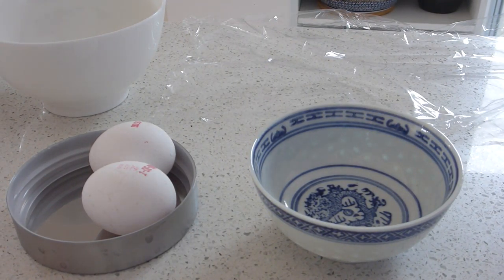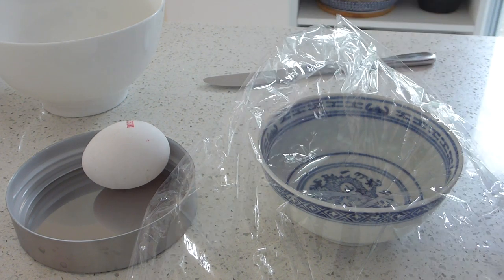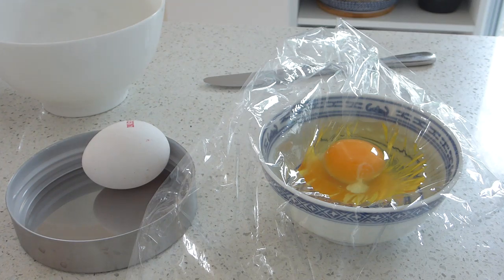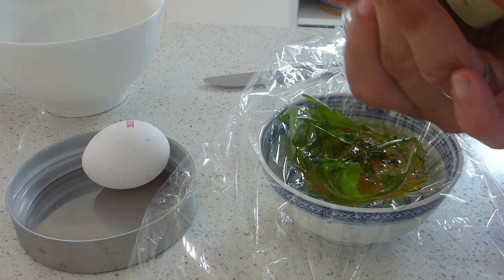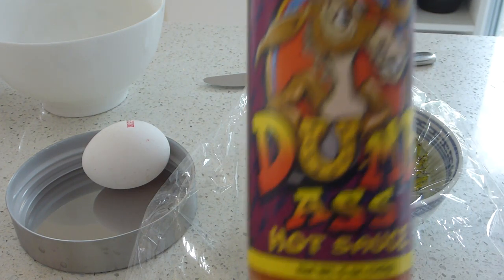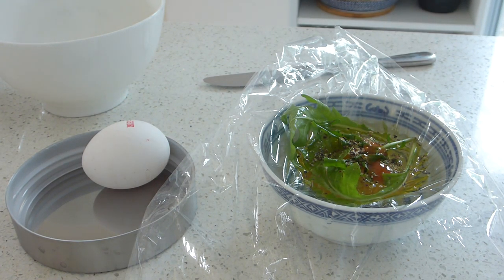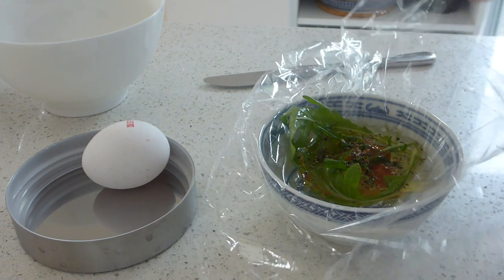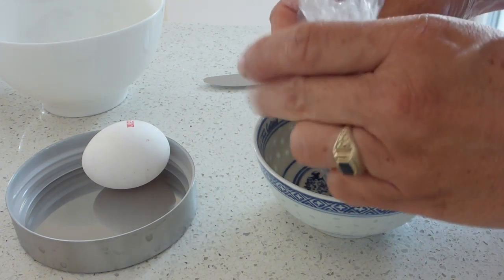SPECIAL SUNDAY EGG - Food Experiments Bizarre and Spicy - PART I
PART I - SPECIAL SUNDAY EGG - Food Experiments Bizarre and Spicy - PART I

Juergen R. Schreiter is an extreme sport personality for many years and master networker and entrepreneur – A humanitarian full of charisma and compassion.Juergen is a freelance consultant for social media and used his business network connections to launch his German-based travel platform. With his travel platform he is living his dream of sportive and adventurous trips all around the world.
As a consultant Juergen empowers individuals in presenting their most attractive ‘self’ to the world. Whether it’s in your business or personal life, Juergen can bring out the confidence you need to take on the world and thrive in it.
Juergen is enthusiastically involved in local fundraising for organizations as well as his own aid projects, including children’s charity, especially in Russia and Asia.
Juergen is passionate about art, design, fashion, photography and travel. Since his early years Juergen is infected by the travel and adventure virus. With both a German and Czech background, Juergen has traveled the globe extensively and has lifed and worked in Switzerland and New York/USA. Whenever he is not on a trip, he is either planning, researching or dreaming about one.